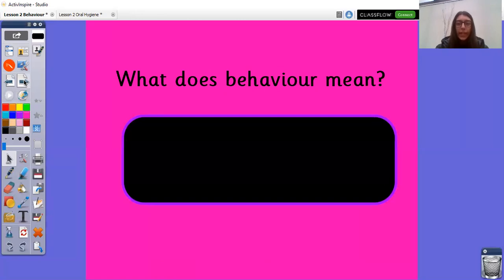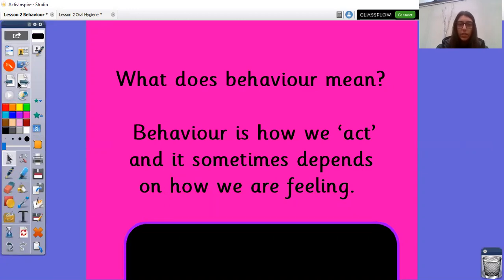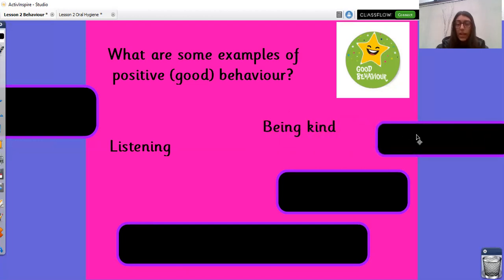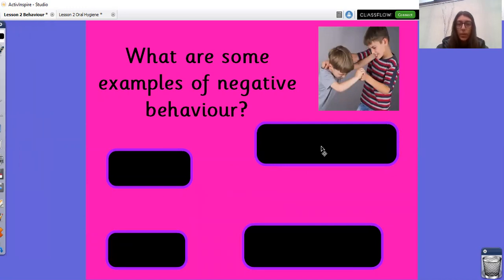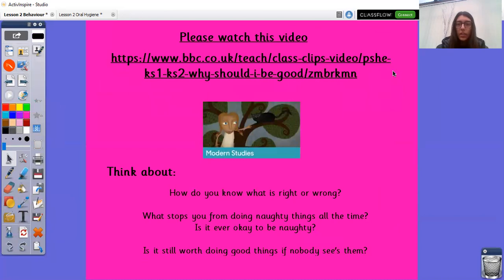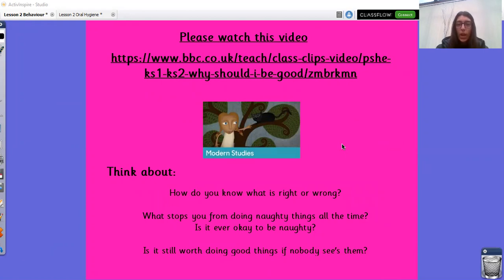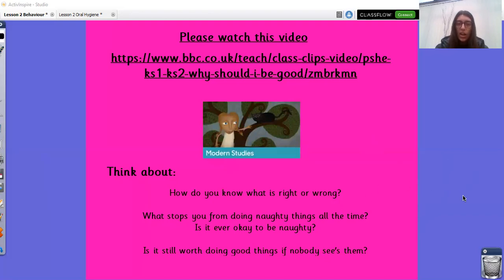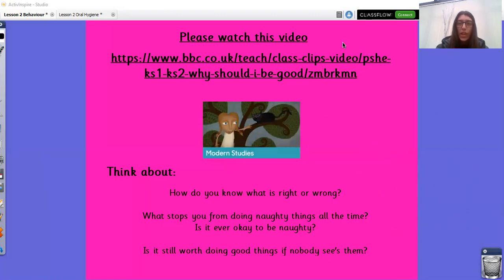Wednesday 13th January 2021 - Year 1 - PSHE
Why should I be good?